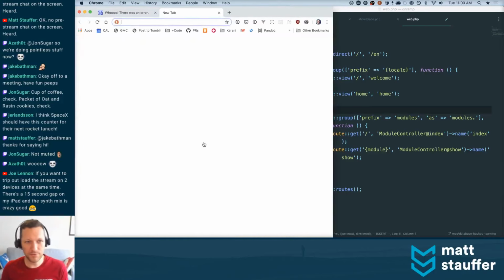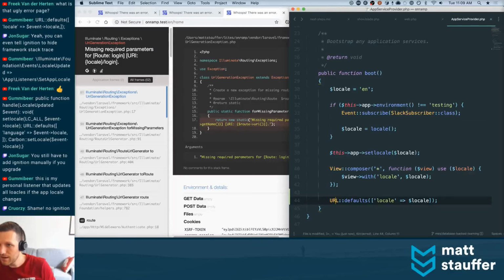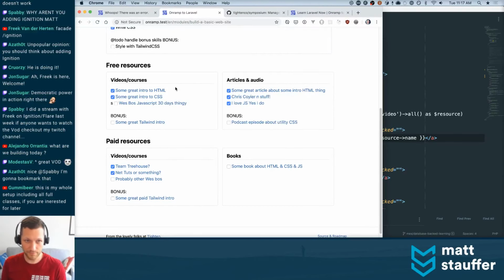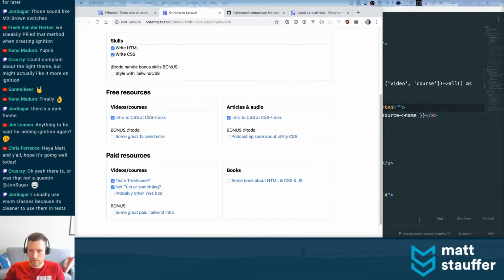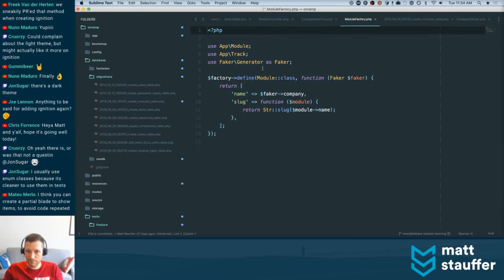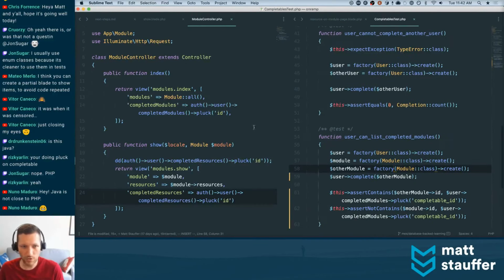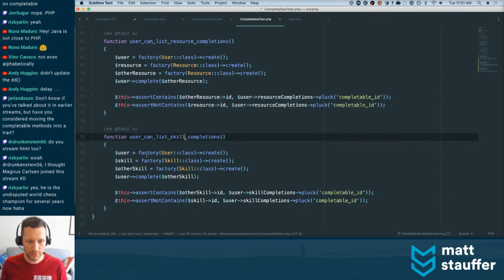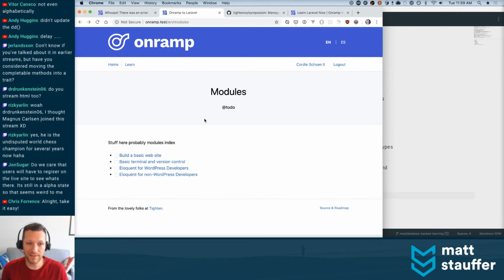Replacing HTML w/Eloquent data in Blade - Building Onramp in Laravel, Matt Stauffer Livestream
(Starts at 6:00)
In this episode, we retrieve our Eloquent data in the controller and pass it to the views.

We also work through how to filter that data and iterate over small portions of it in Blade.

Finally, we write some tests around that work.

What is Onramp to Laravel?
Onramp (onramp.dev) aims to be a collection of resources presented in a way that makes it possible for folks to become Laravel programmers as easily and effectively as possible.